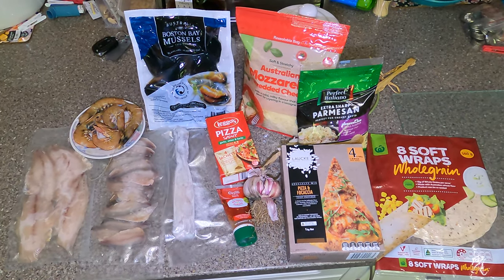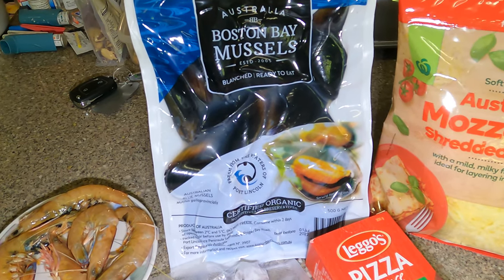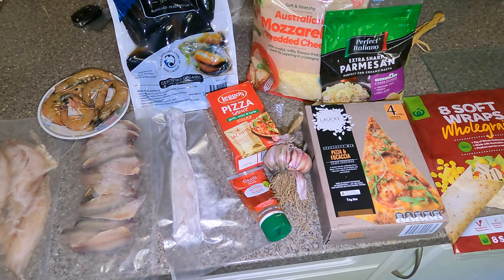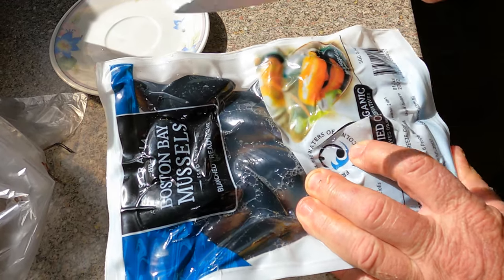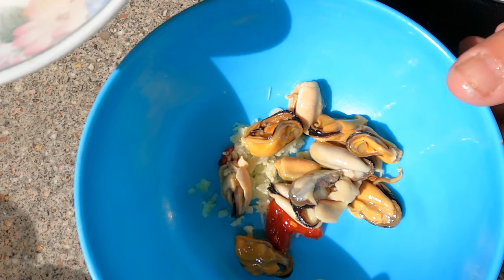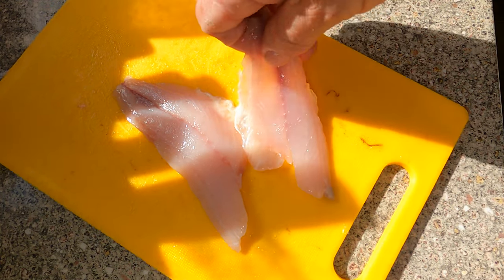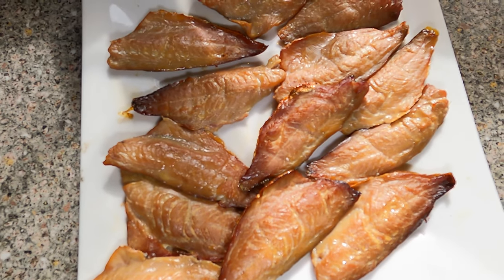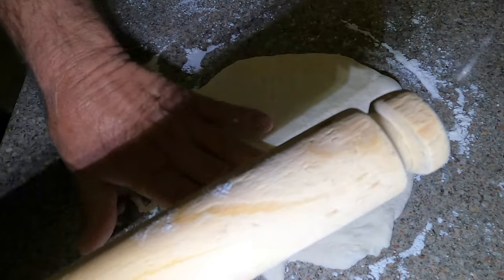A fisho's seafood pizza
Hi viewers, in this video I show how i do a seafood pizza. Very yummy and fun and easy to make, you seriously can't beat a home made pizza.